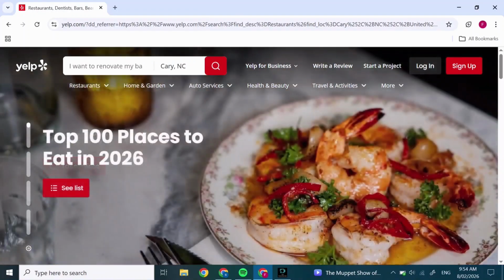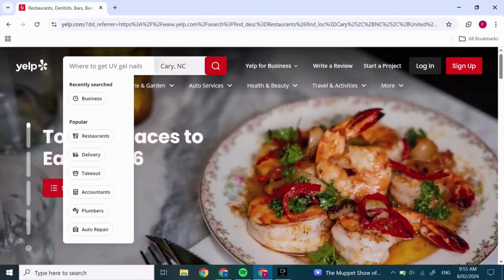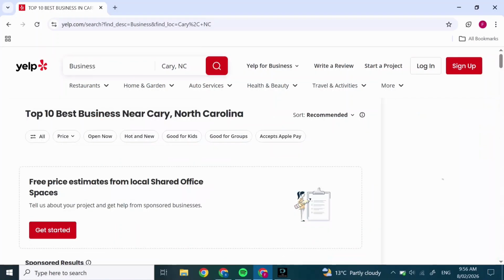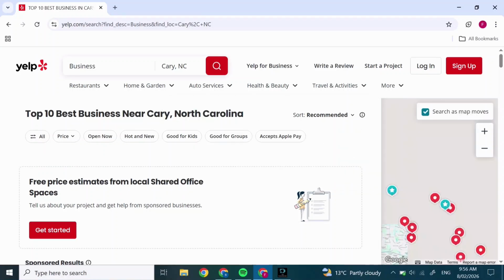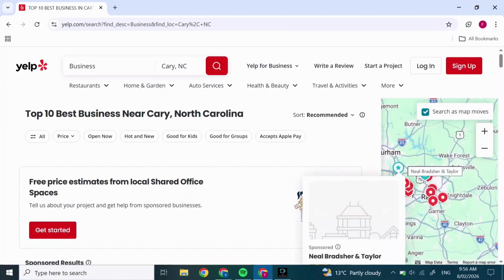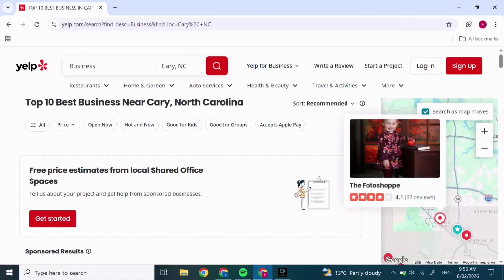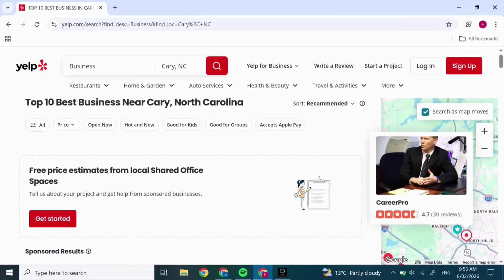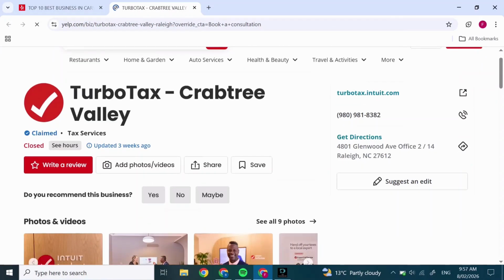How to Use Map View in Yelp to Find Places Nearby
Welcome to our step-by-step guide on How to Use Map View in Yelp to Find Places Nearby! If you want to discover restaurants, cafes, shops, and other businesses around you, this video is for you. We’ll show you how to use Yelp’s map view feature, filter results, and explore local places quickly and easily. These tips will help you find the best spots near your location, read reviews, and make smarter choices when going out.

In this video, we will show:
How to use map view in Yelp
How to find nearby restaurants, cafes, and businesses
How to filter results in Yelp map view
Tips for discovering popular or highly-rated local places
How to navigate and zoom on Yelp’s map view
How to read reviews and get directions from map view